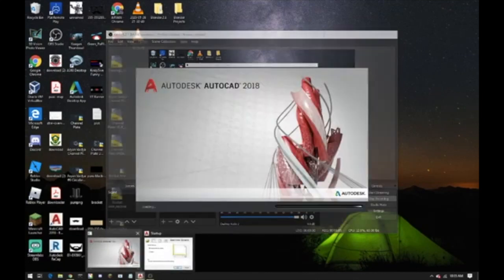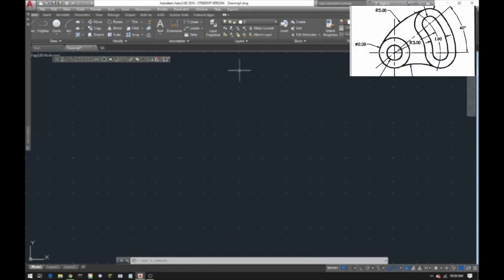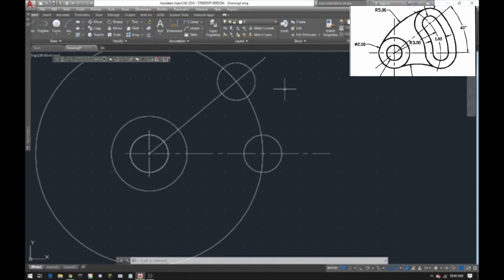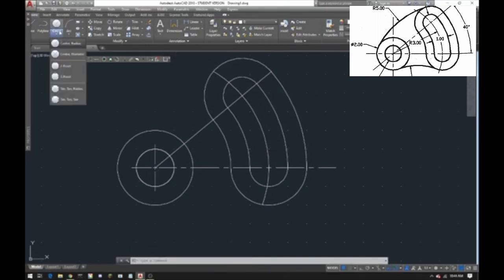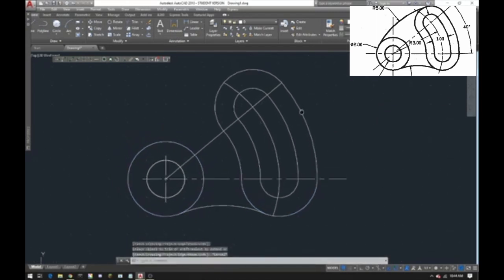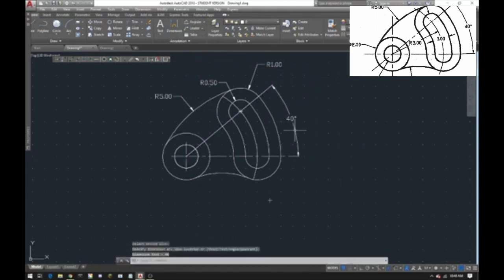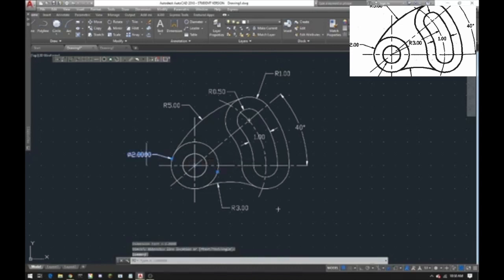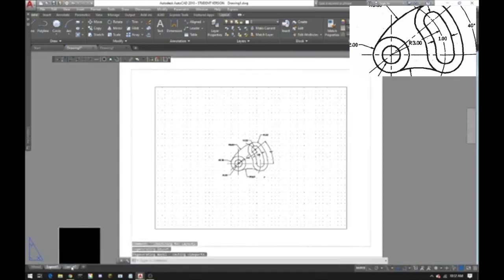AutoCAD Tutorial #1 Adjustable Support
This is just to help my fellow classmates out at school... We need this and Imma help them!